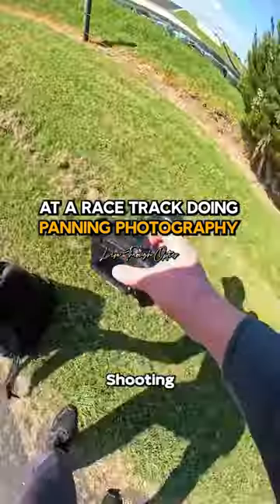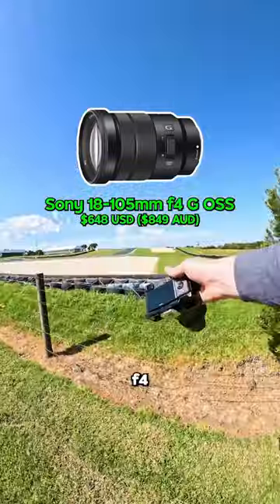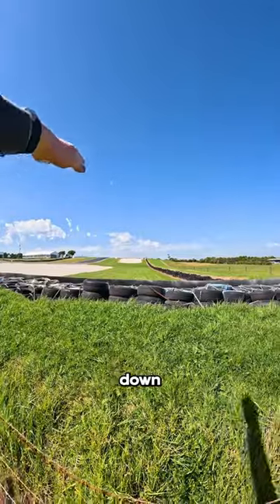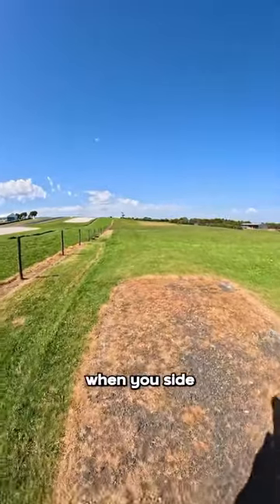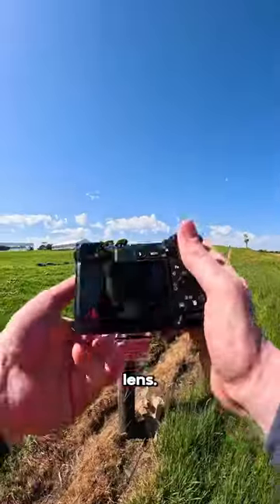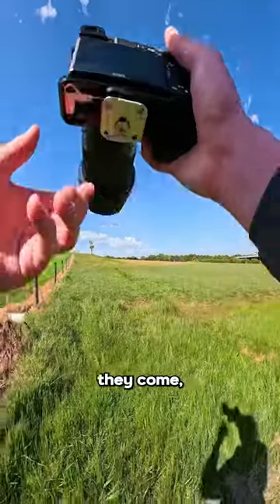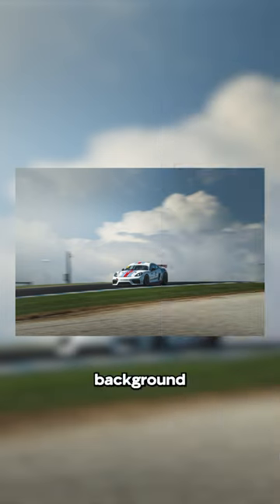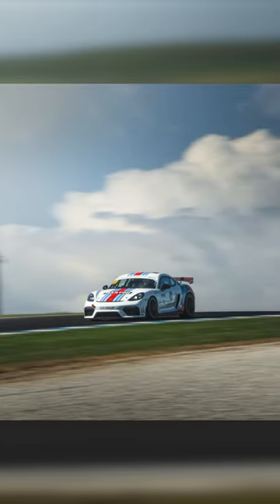At A Race Track Photographing Porsches - POV Motorsport Panning Photography (Sony a6400 + 18-105mm)